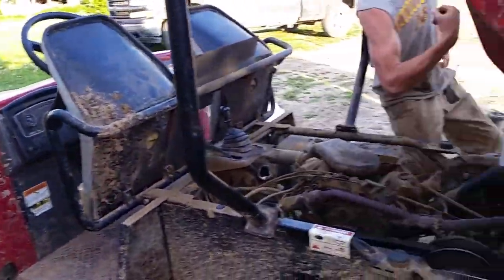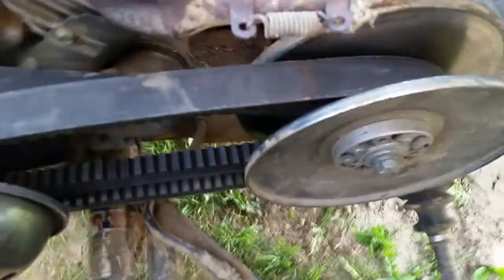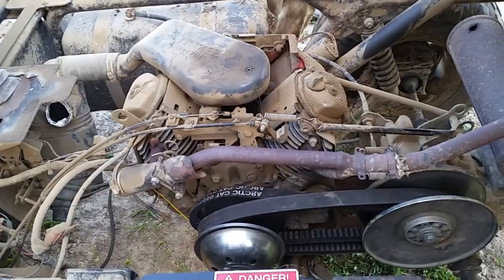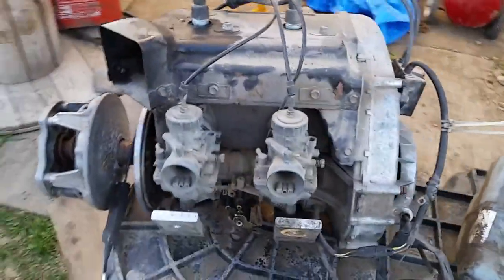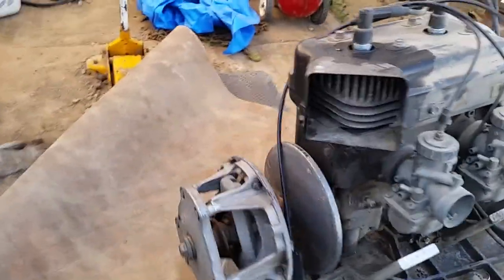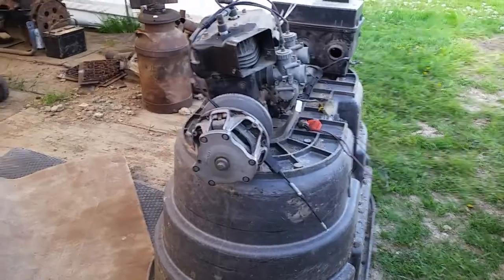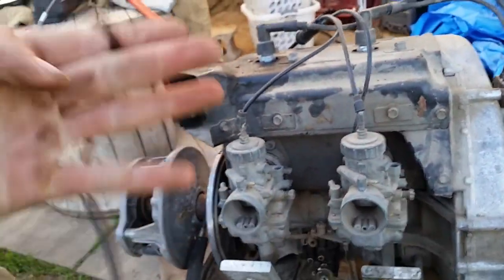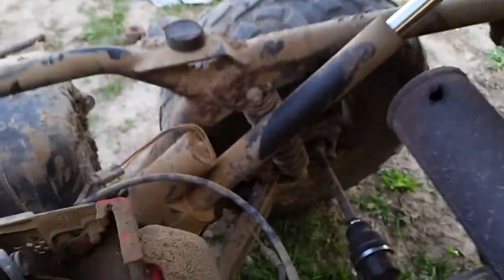Treker engine swap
Swapping out the 20hp honda for the 488cc polaris indy engine